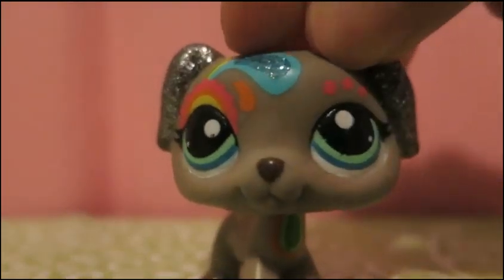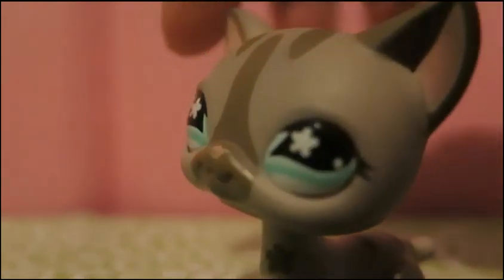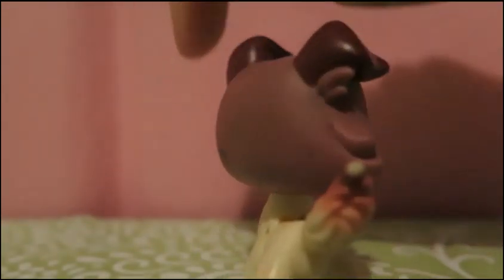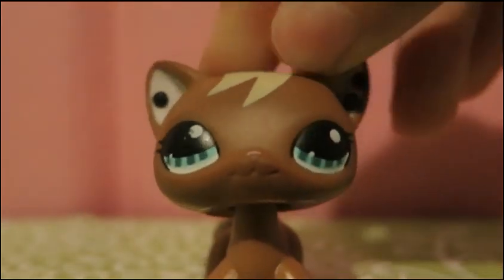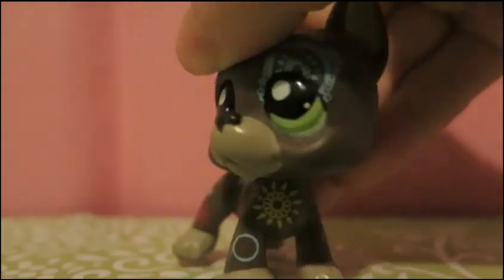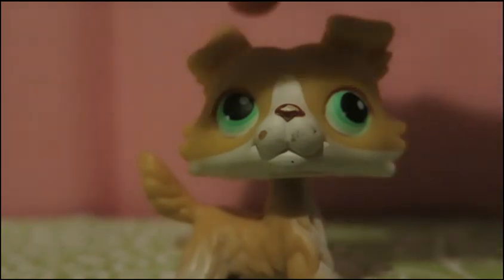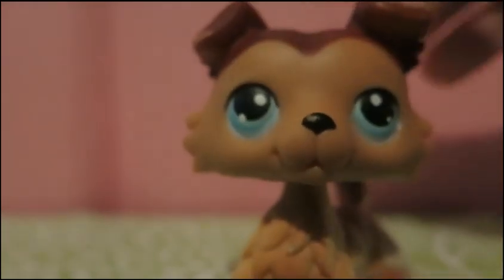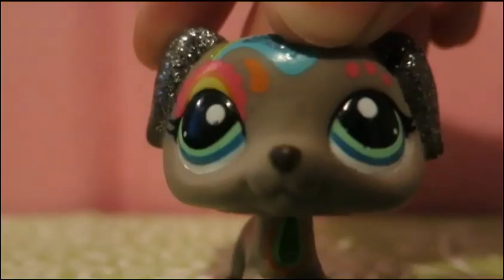My Top Ten Favorite Lps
Please let me know what some of your favorite lps are down below.